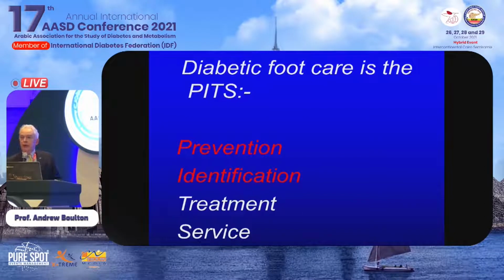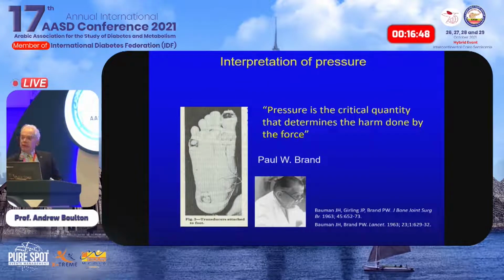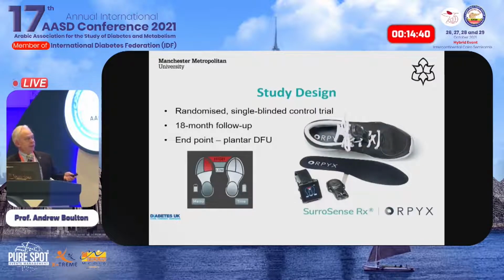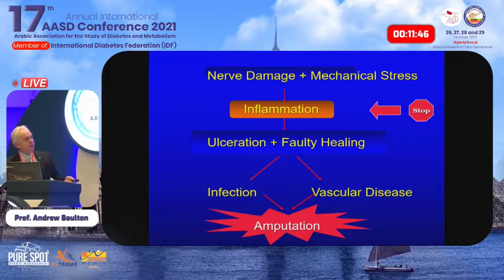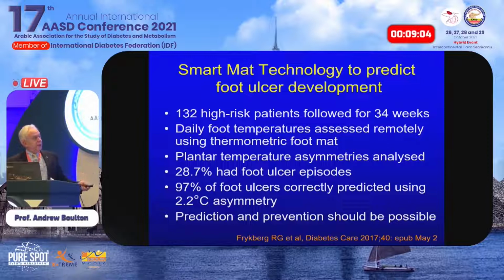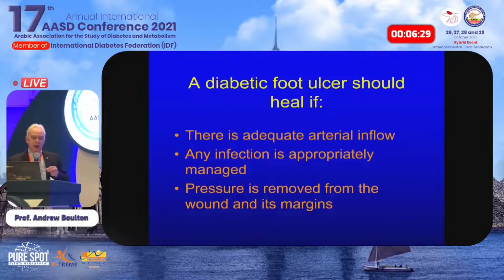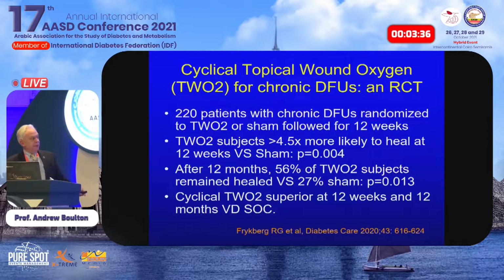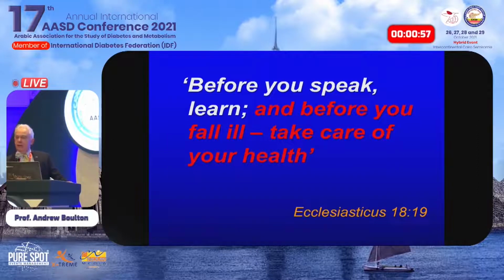Evidence Based Management of Diabetic Foot Problems ||. Prof Andrew Boulton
AASD 17th annual international conference 2021.
The Arabic Association for the Study of Diabetes and Metabolism, member of the International Diabetes Federation.